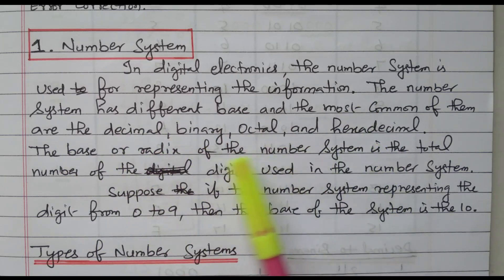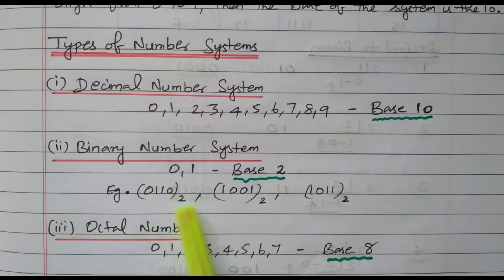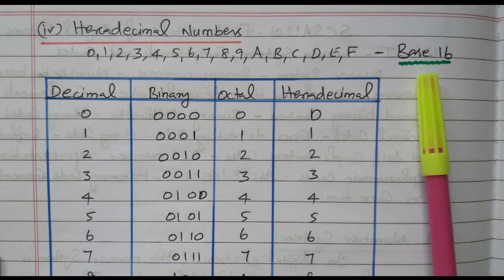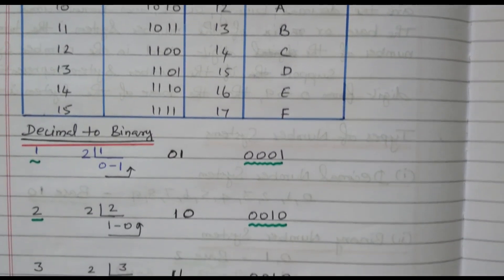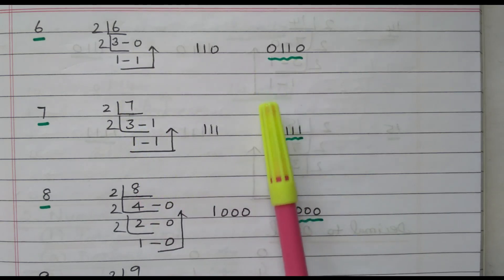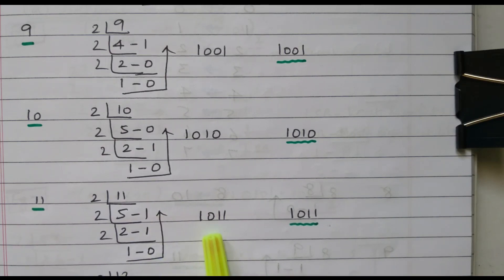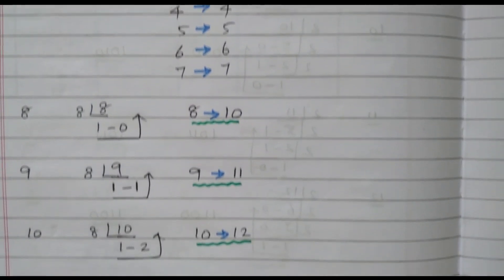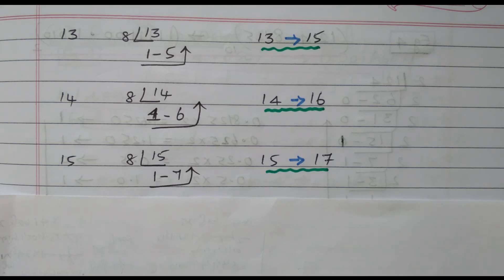01 Introduction and Types of Number System - Number System and Code - Digital Circuit Design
Lecture Series # 01 Number System